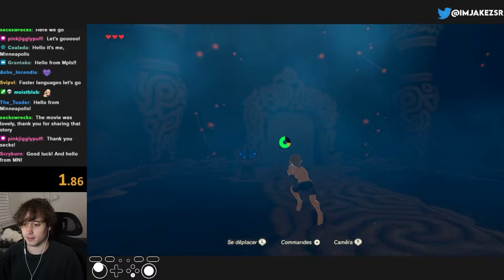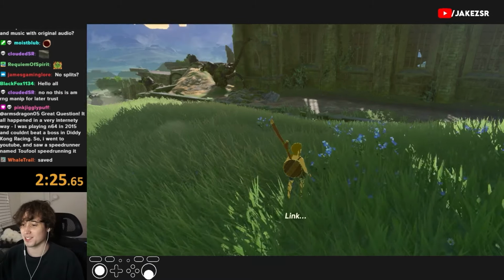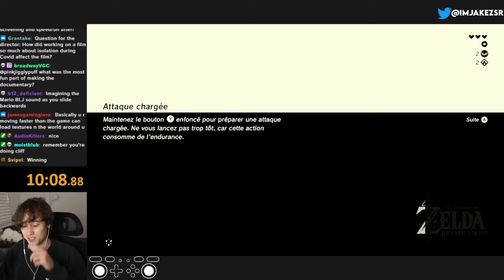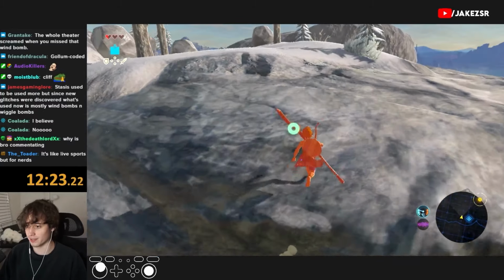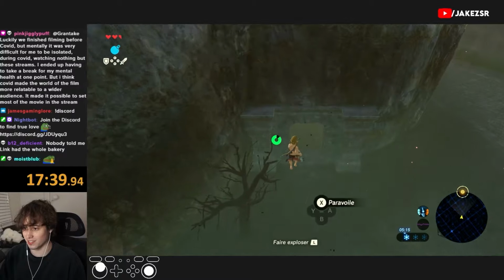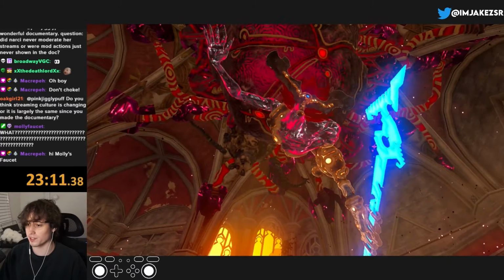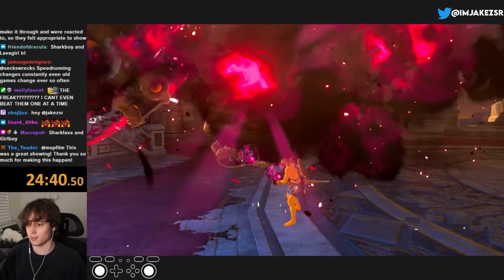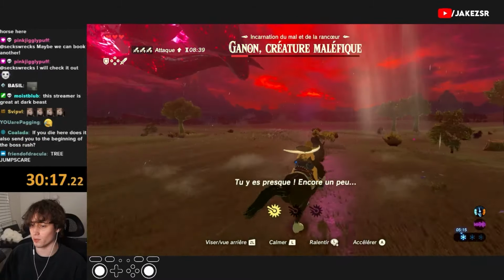Speedrunning Zelda in a Movie Theater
⧐ VODS: @JakeZSRVods

Huge shoutouts to Break the Game Movie for this opportunity!

(ignore below its algo stuff lol)
Experience the ultimate Breath of the Wild Any% speedrun, showcased live at the Break the Game movie theater event. This video captures expert speedrunners breaking records and pushing the limits of The Legend of Zelda: Breath of the Wild in front of an enthusiastic theater audience. Learn advanced strategies, glitch techniques, and behind-the-scenes insights into this exclusive gaming event. Whether you're a Zelda fan or a speedrunning enthusiast, this must-watch speedrun will leave you amazed. Don't miss out on tips and tricks that can improve your gameplay.